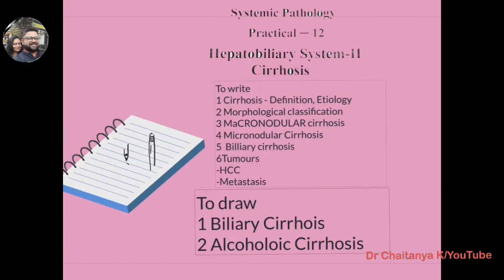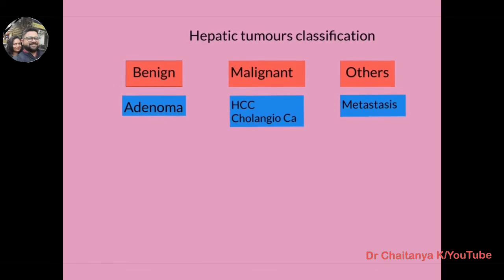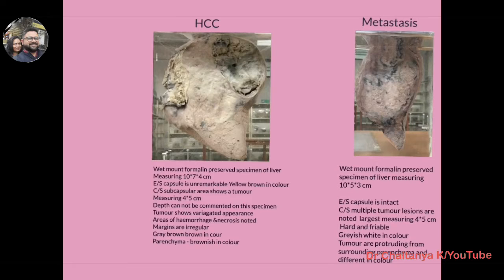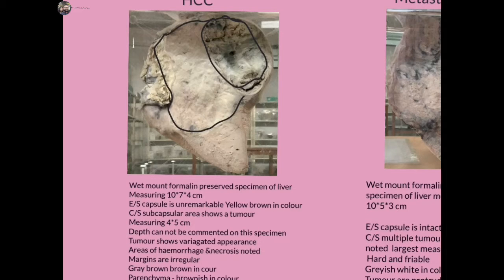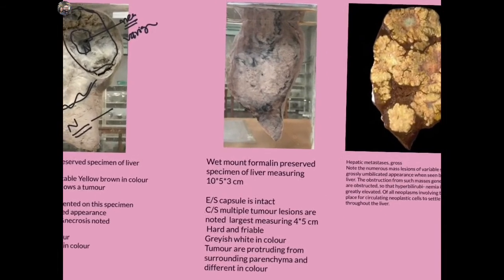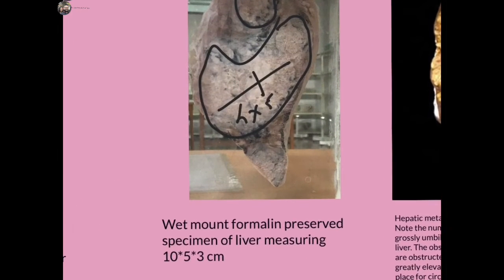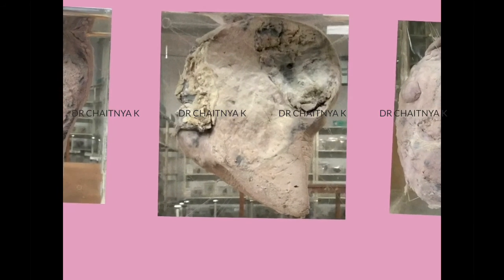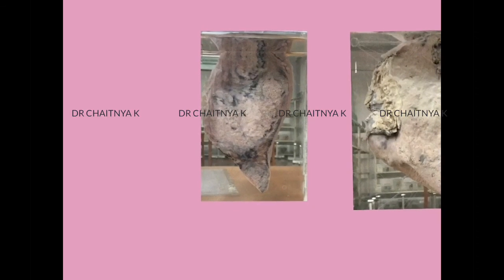Gross Hepatocellular cancer practical 12/2ndpart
In this video topic covered are
hepatocelluar carcinoma gross